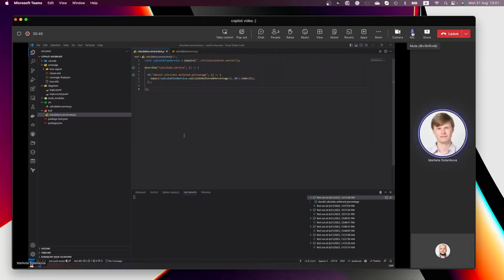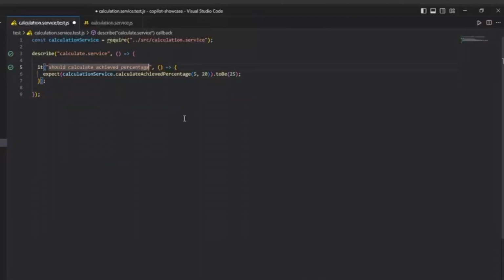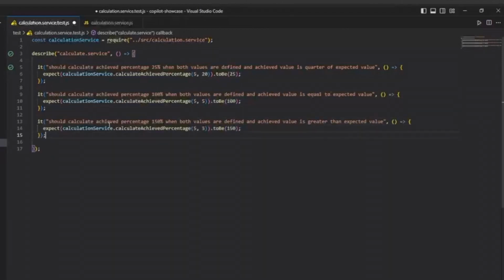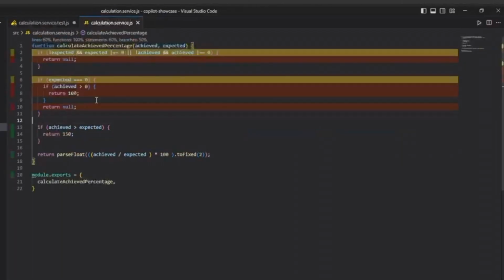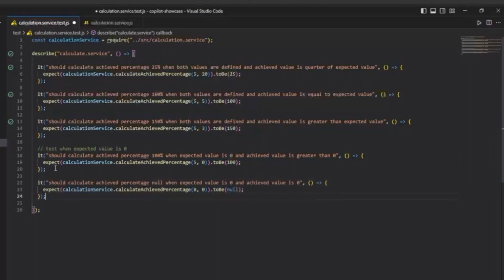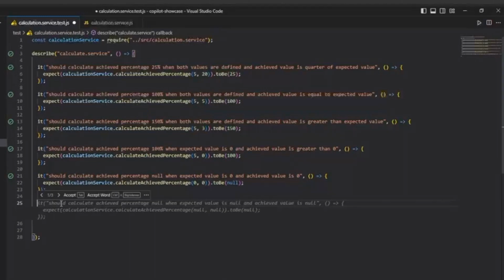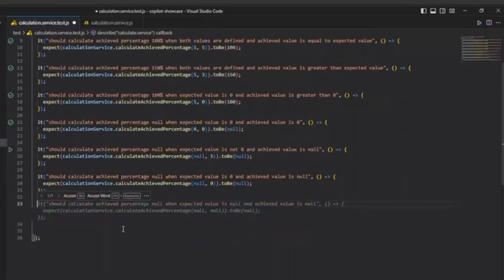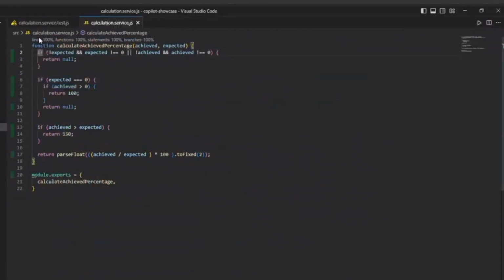GitHub Copilot - Unit testing, Full coverage, no coding, by a special guest - part 6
Hey there! It's Zoltan. Dive into this jUnit generation session where we team up with Copilot, and trust me, it's a game-changer! In this video I collaborate with a fellow coding enthusiast, here’s what we got up to:

🔥 Zero Typing: Watch those JUnit tests magically come alive without writing a single line of code!
💡 Smart Tips: Copilot's is as good as your hints and prompts are. You will see...
🕺 Chillin’ with Copilot: We played around, explored, and truly vibed with Copilot's features.

🎧 Whether you're deep in the coding game or just curious, hit play, watch the video and most importantly try this out yourself.